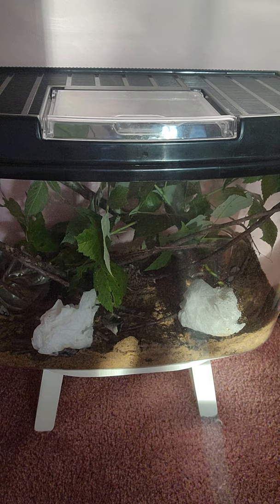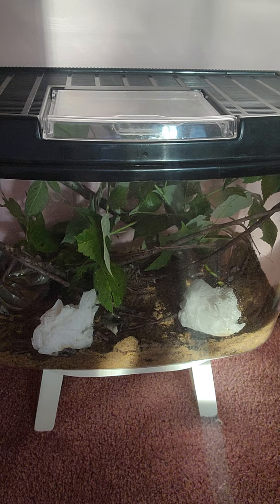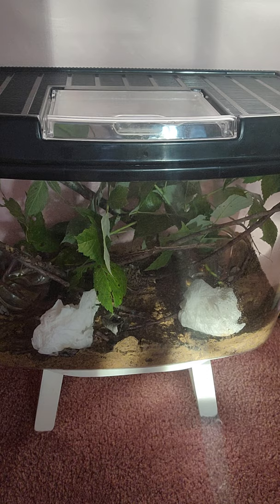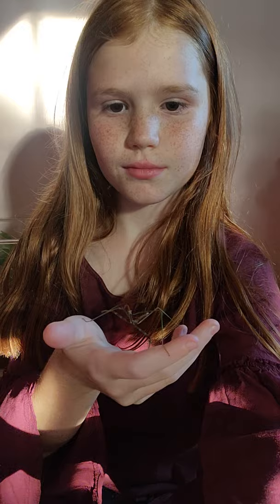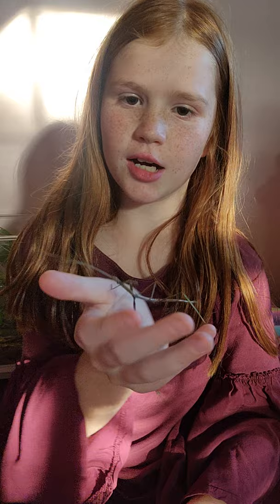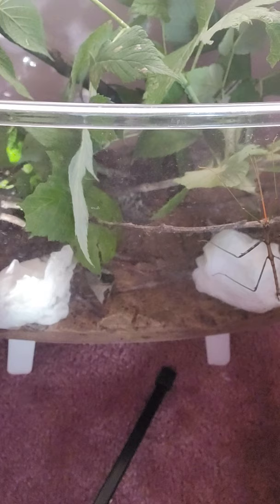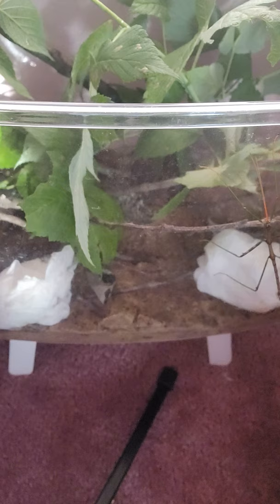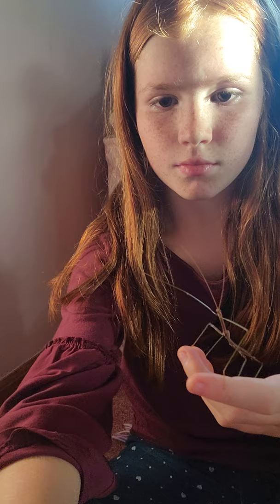stick bug care for beginners 🐛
We have not been uploading in a year. Our editing is better so we can provide better content.